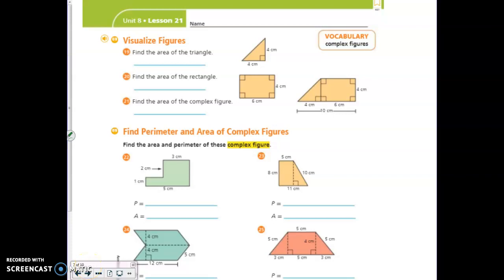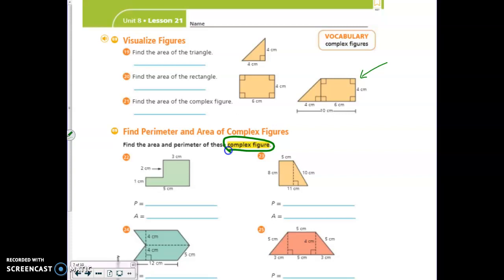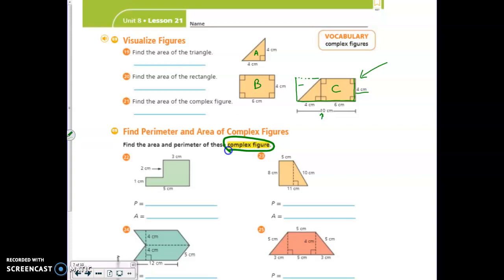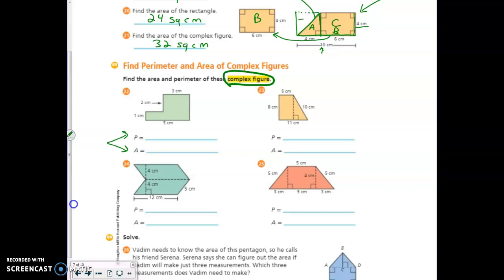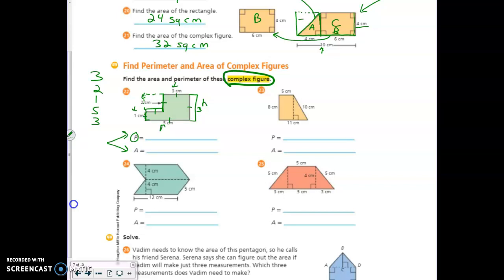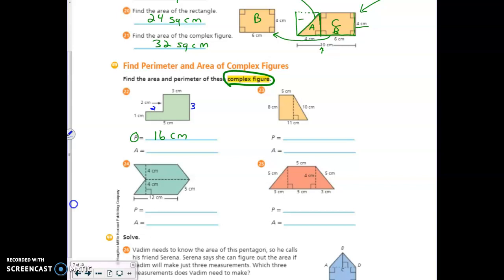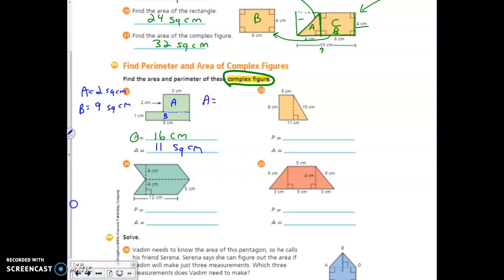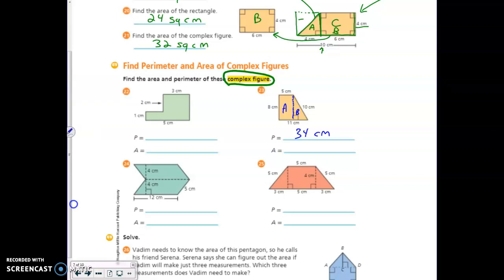Area of complex figures